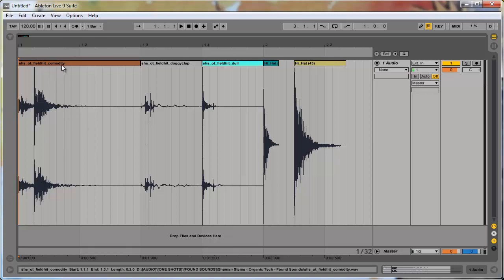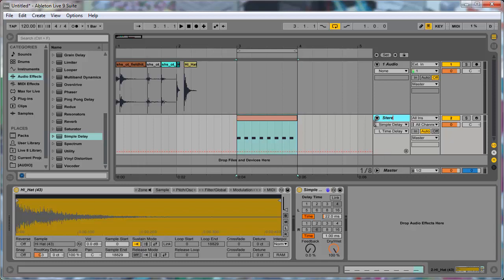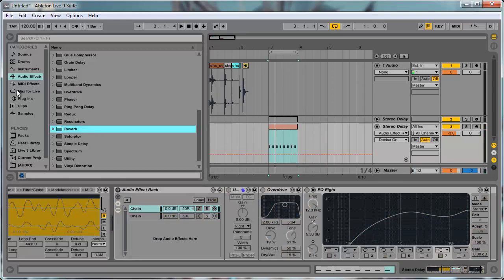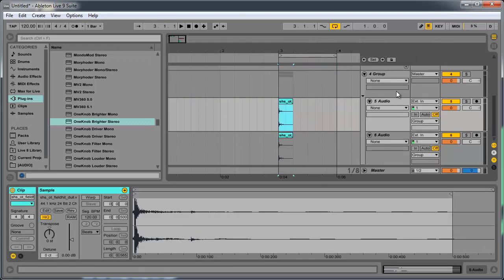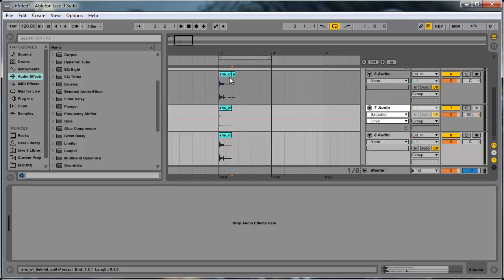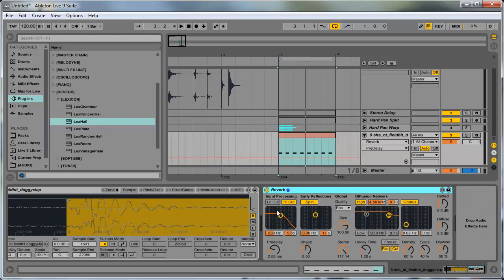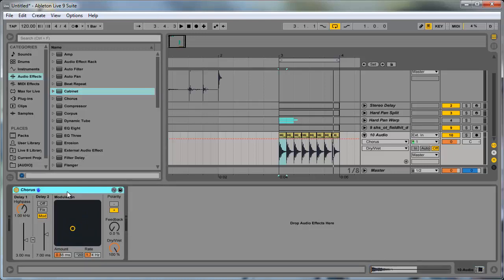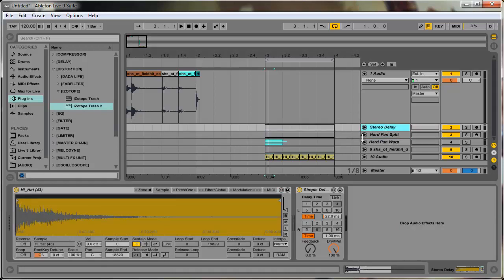Ableton Live 9 Tutorial: Stereo Seperation Techniques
I go over several techniques of making samples seem wider and more stereo.